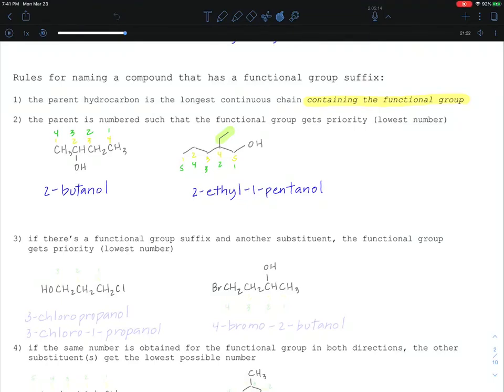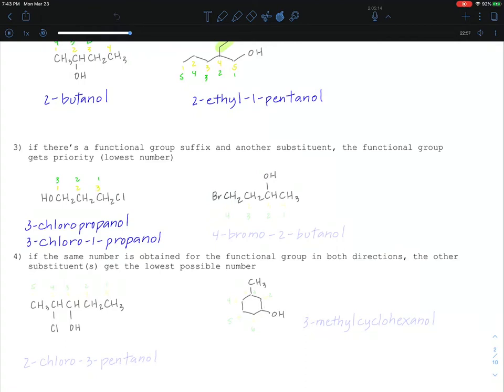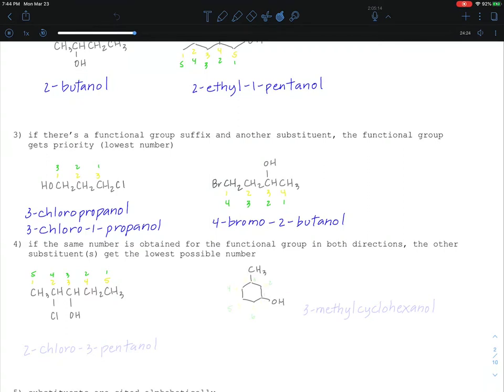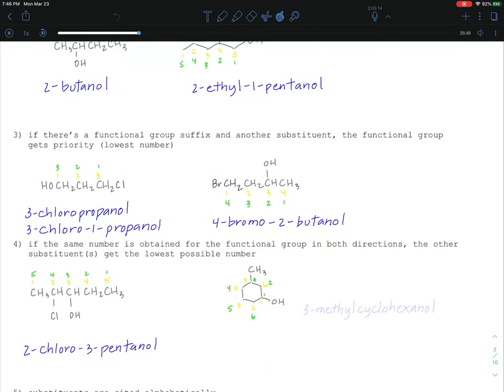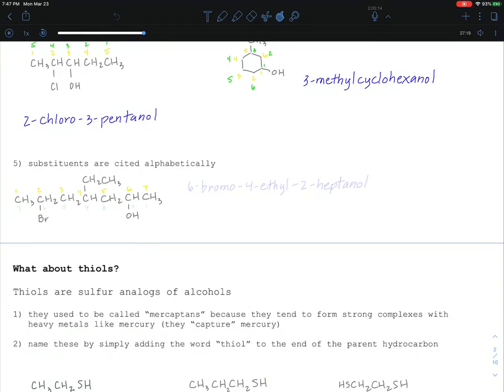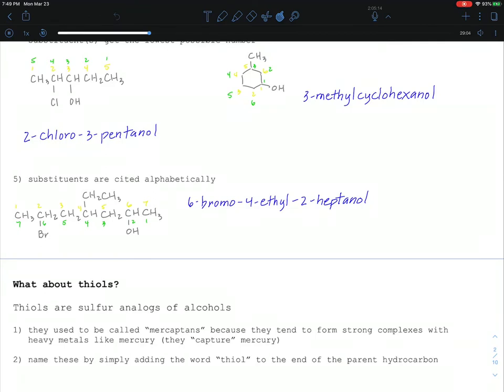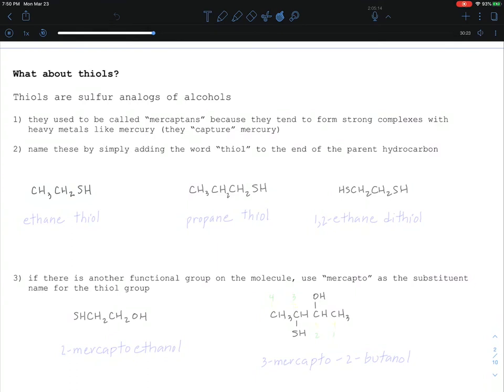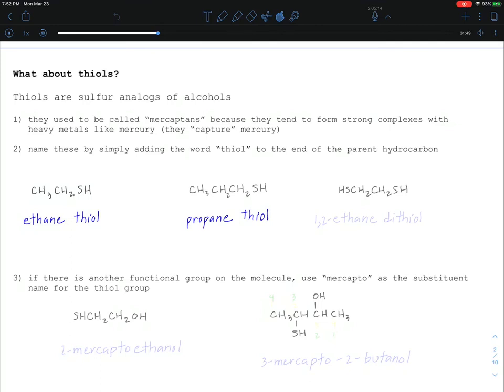CHEM 42 Ch7 Lecture 1 Part 3